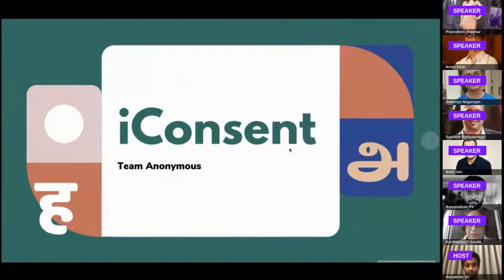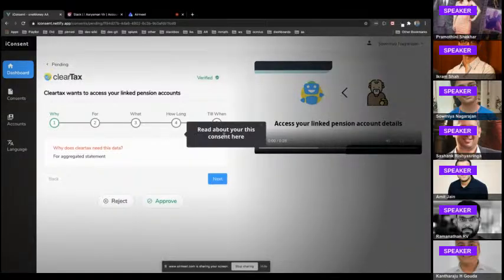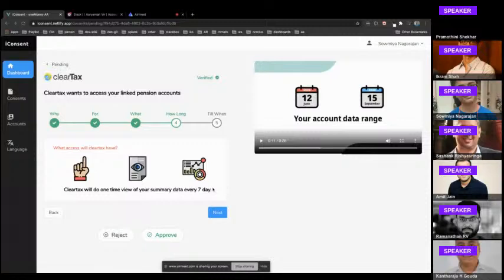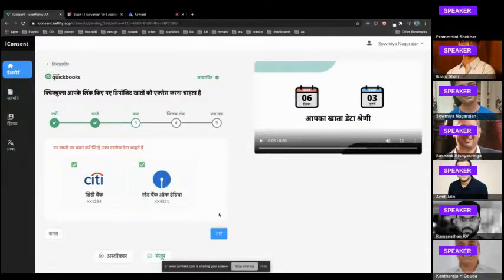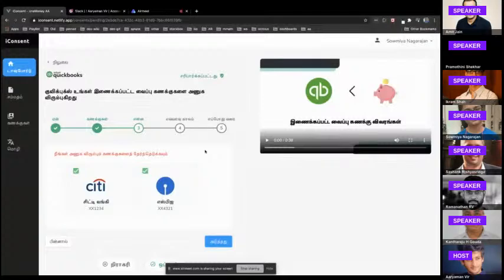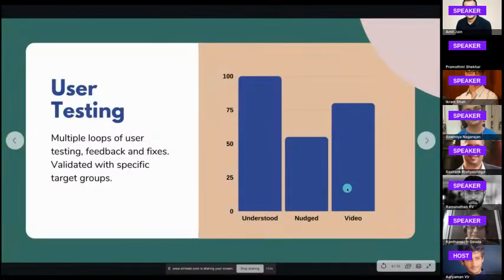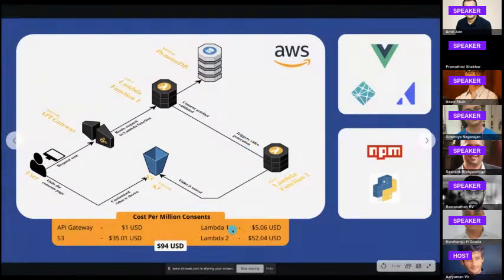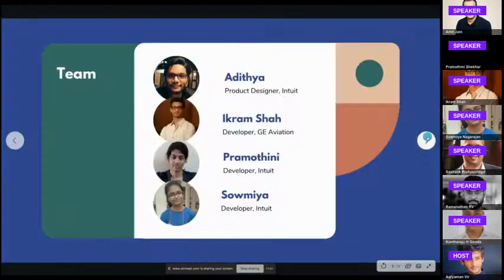Team Anonymous - Sahamati Account Aggregator Hackathon Judging